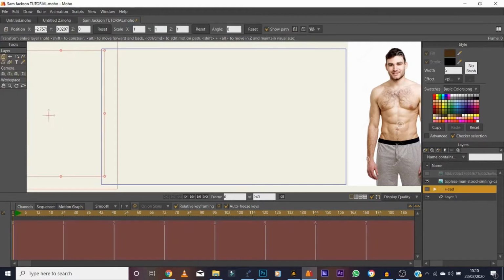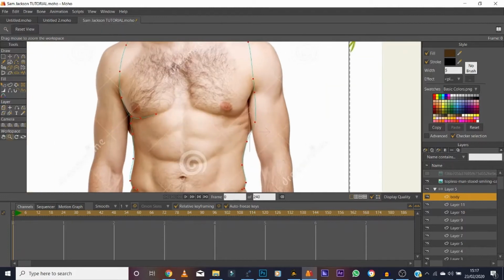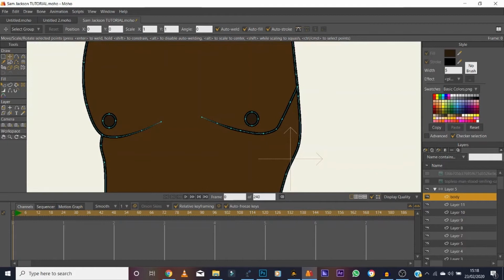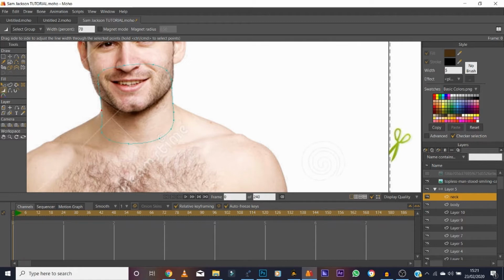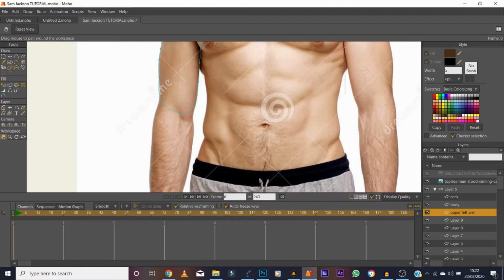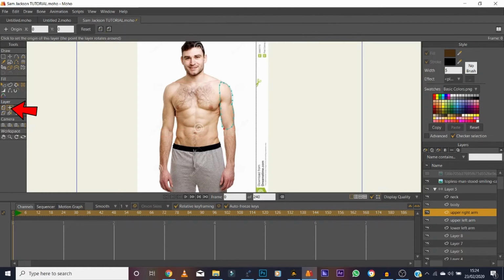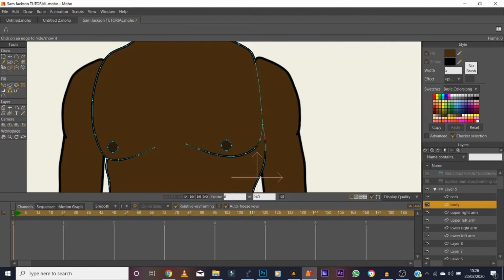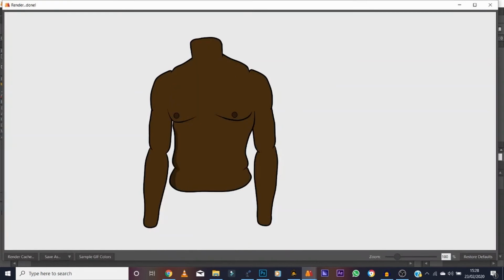The Process | Character Building - Drawing The Body | MOHO PRO 12 TUTORIAL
Next we move onto drawing the body using the same principles as the head.

Food Fight Studios